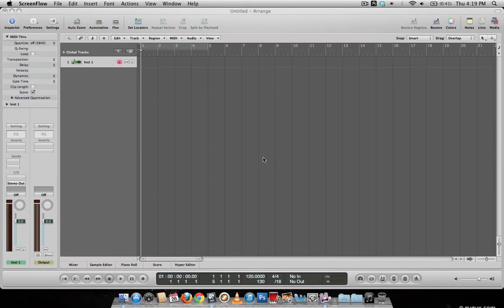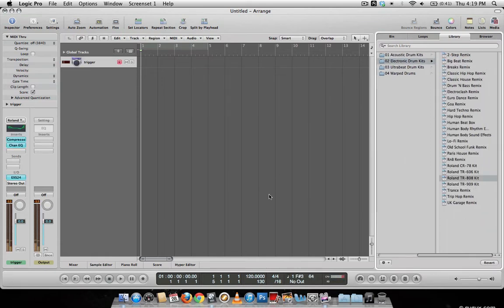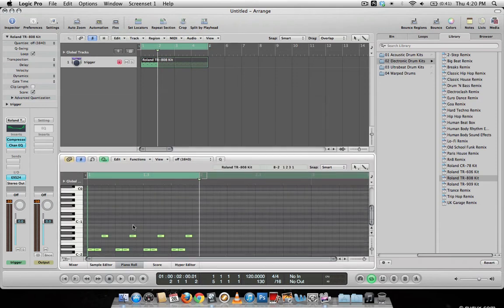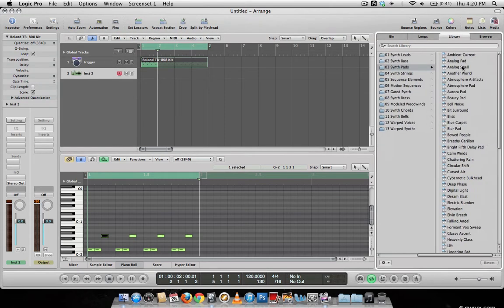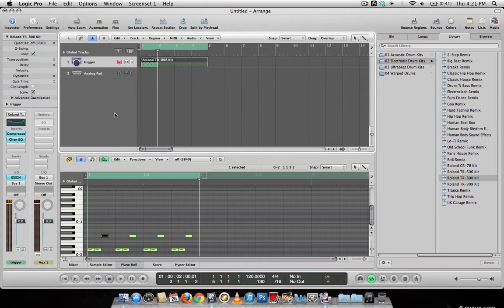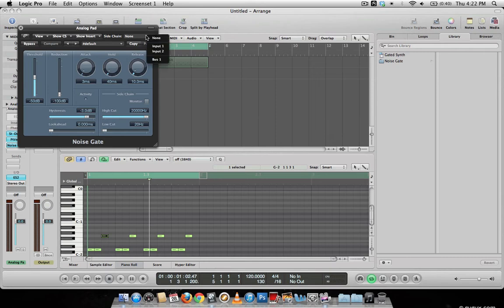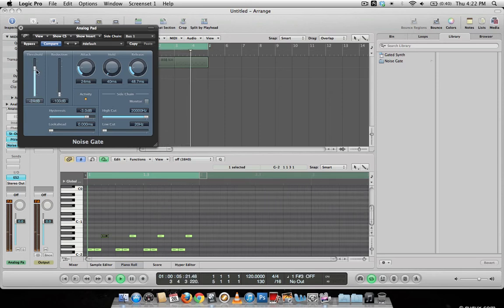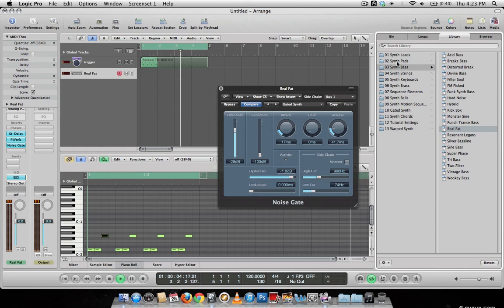Logic Pro Gated Synth Tutorial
My first tutorial on Gated Synths.  If you want more, let me know.

-Major Tunage